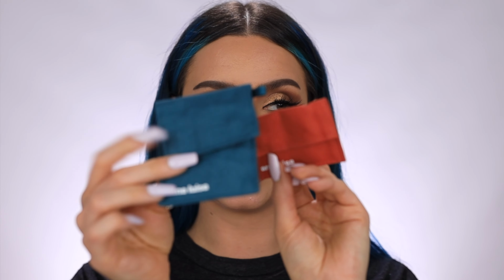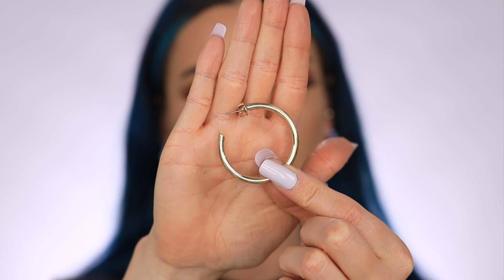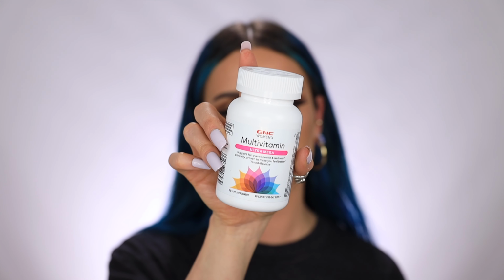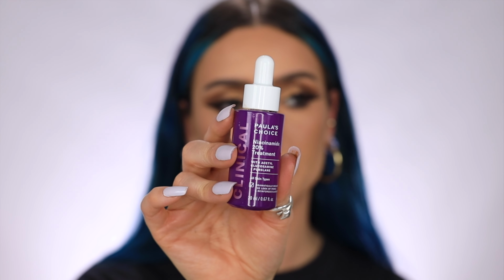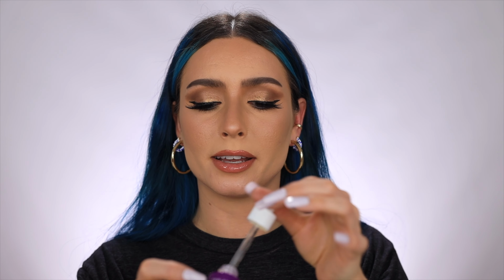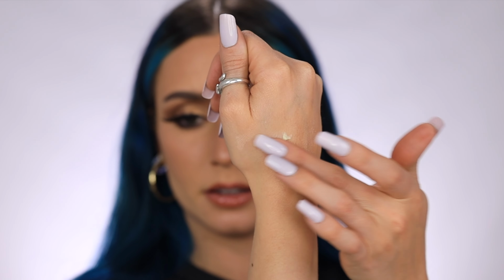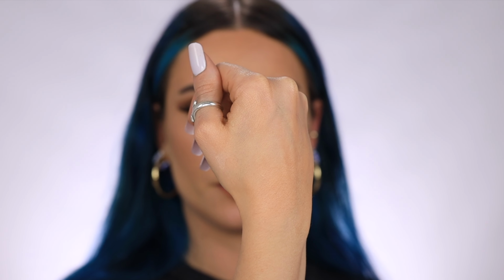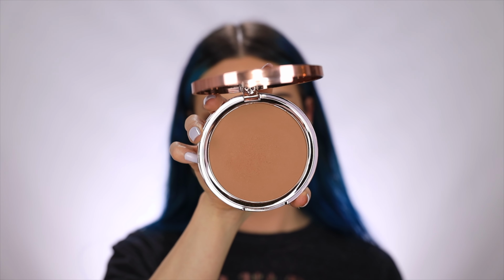MARCH FAVORITES 2021 | 10 HOLY GRAIL ITEMS THAT YOU NEED!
These are my March FAVORITES 2021 edition, which is basicly 10 holy grail items that you need!  whether your shopping for yourself or your mom, make sure to take advantge of their exclusive Mother's Day Sale to get 15% off!
I have a good, kind of random mix of lifestyle and beauty favorites, so I hope you like it! Let me know if you have tried any of my favorite products and list off a few of yours!

Let me know if you guys want to see an Amazon favorites video, because I could honestly make 100 of those!